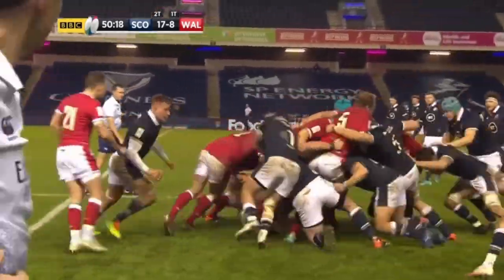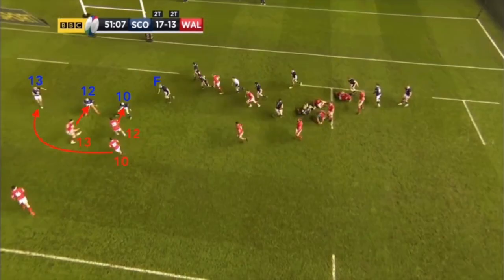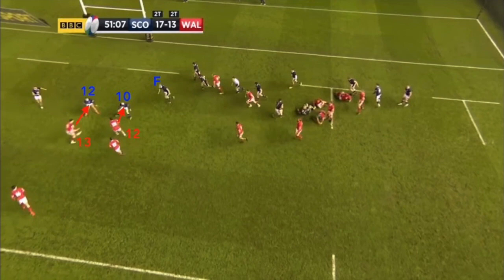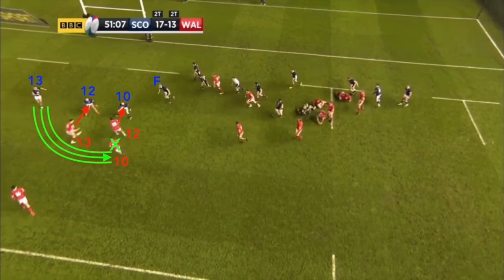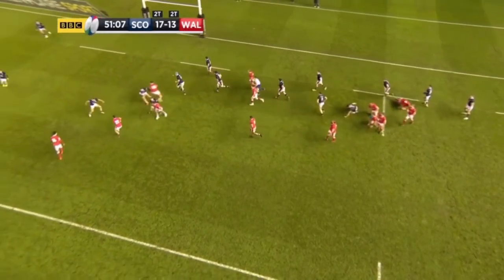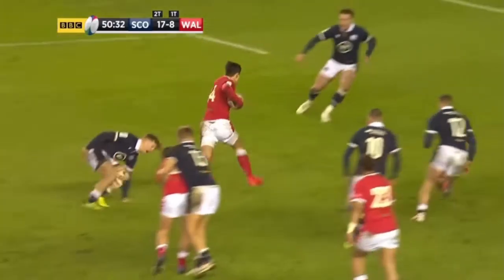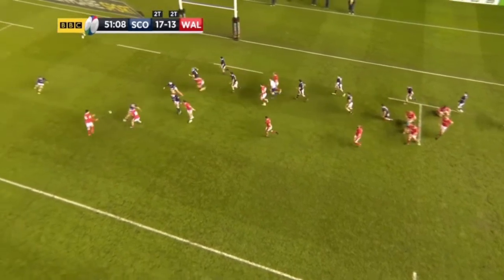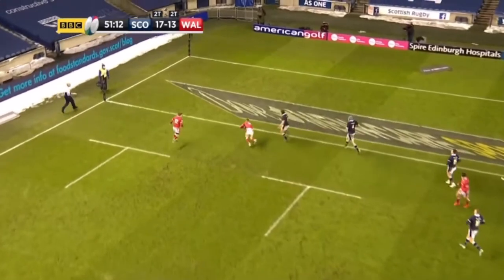How WALES Create Space for Rees-Zammit Playing Off 12 - Rugby Playbook Analysis